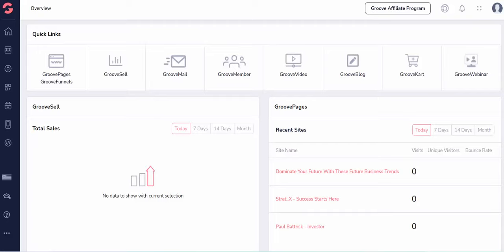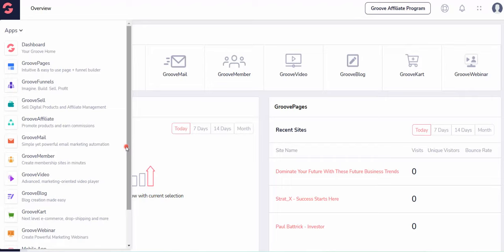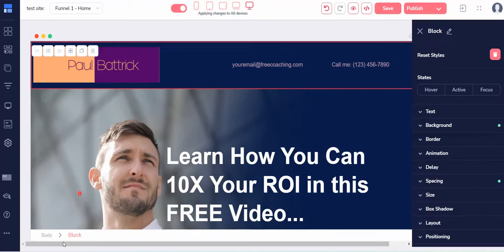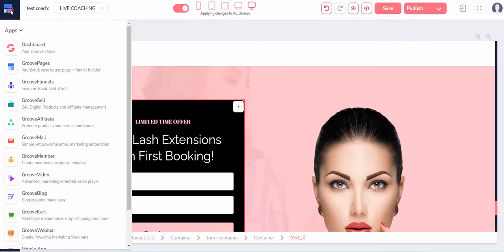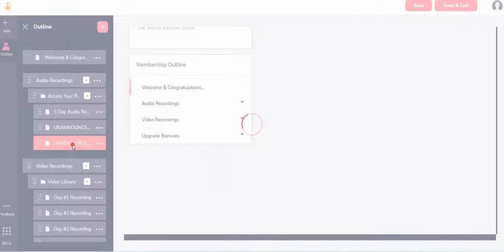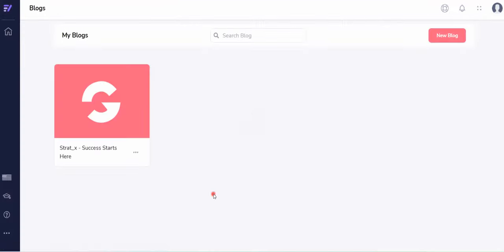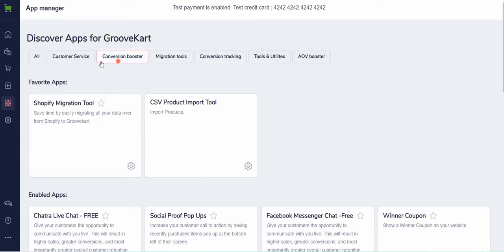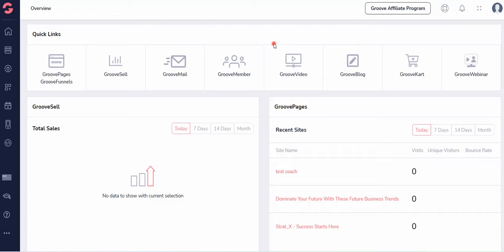The No 1 Tool For Selling More Products & Services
The No.1 Tool For Selling More Products & Services - Compare the free and full memberships